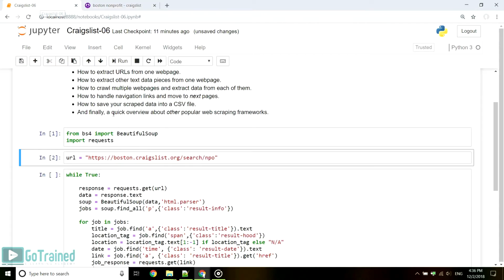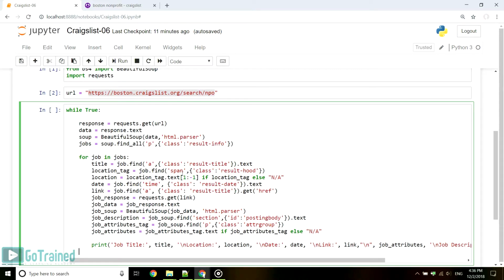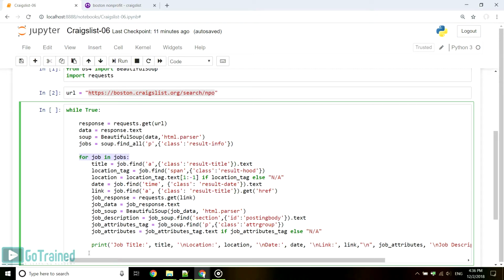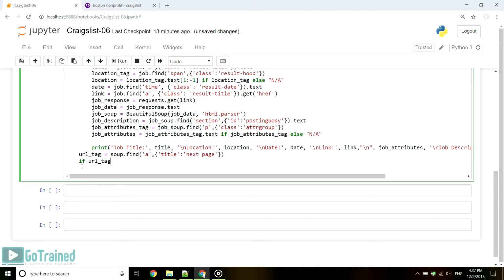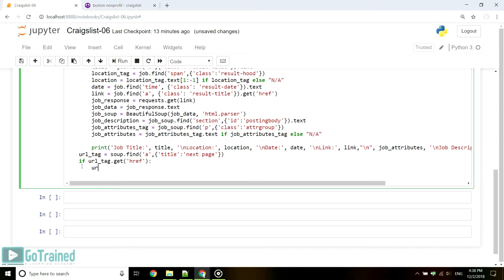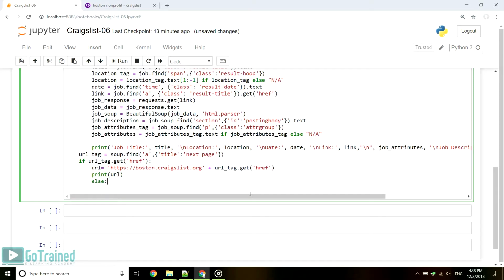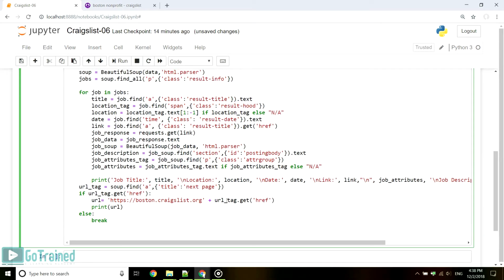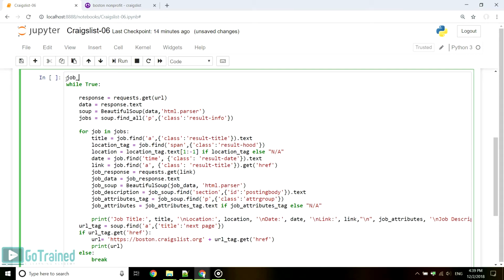6. Python Web Scraping 101 - Crawling Next Pages